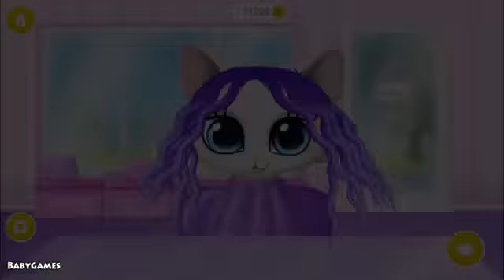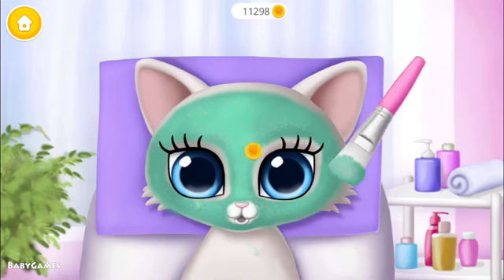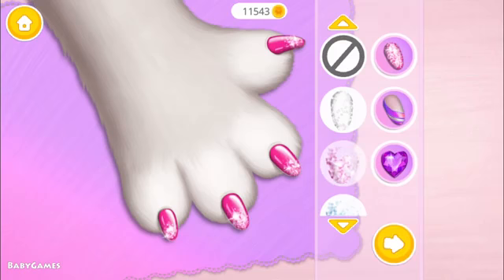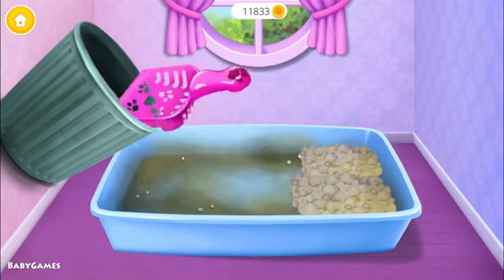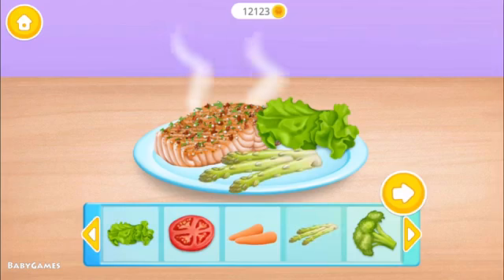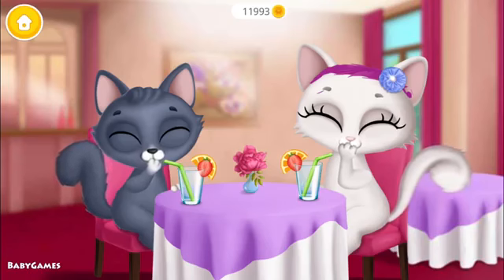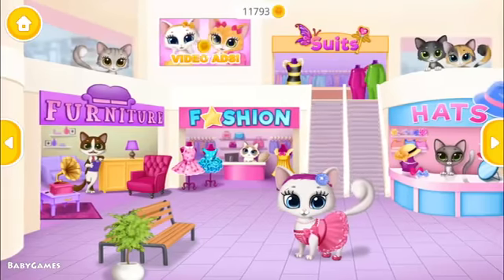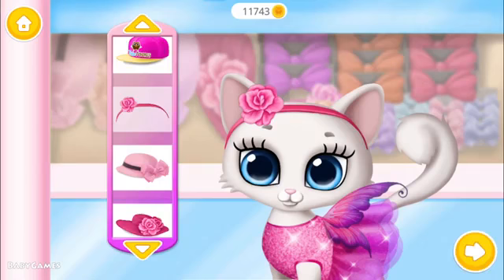Kitty Meow Meow Kids Game - My Cute Animal Pet Care & Fun - Play Nail Salon, Spa, Dress Up Baby Game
➔ iOS: us/app/kitty-meow-meow-my-cute-cat/id19590580?mt=8
➔ Android : store/apps/details?id=com.tutotoons.app.kittymeowmeowmycutecat.free

New super cute kitten games for girls and boys who love cute little cats! Kitty Meow Meow welcomes all kids in her adorable cat world. Play sweet kitty games all day with your new virtual pet friend - white and fluffy like a cotton candy kitty cat!

Take care of your cute pocket pet kitten and enjoy new animal care games for kids. Visit kitty hair salon and make crazy and colorful hairstyles. Feed Kitty Meow Meow in a fancy restaurant and party with kittens in the dance club. Play kitten care games in the beauty salon and visit the mall to dress up with the most beautiful kitty clothes. Build the purrfect kitty cat house, always clean up kitten restroom and play the best kids games in the magical kitten park!

Kitty Meow Meow cat games for girls and boys who love super cute kittens:
· NEW! Brush, cut, curl, color and style Kitty Meow Meow’s hair in the new cat hair salon!
· NEW! Check out the restaurant menu and feed the kittens with new and tasty cat snacks!
· NEW! Look for suits and hats in two new shops at the kitten mall!
· Dress up your pet kitty cat and design the cutest cat outfit!
· Do the purrfect manicure, give a cat face spa and have a bubble bath at the beauty salon!
· Dance, play music and have fun in the kitten dance club!
· Shop for new furniture at the mall and decorate Kitty Meow Meow's cat house!
· Help Kitty Meow Meow clean up the cat toilet and change the litter!
· Play five Kitty Meow Meow's favorite cat games in the Park!
· Climb the magic castle, play with flowers, ride a horse, solve puzzles and train your memory!
· Collect as many coins and pink diamonds as you can!
· Watch videos with Kitty Meow Meow and get more coins for new game items!